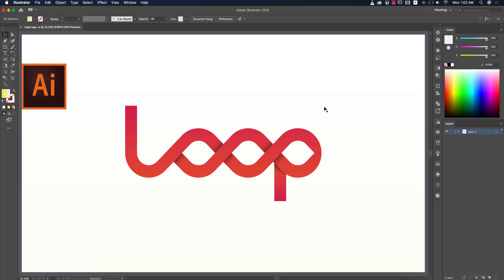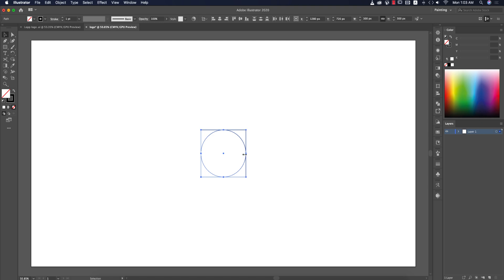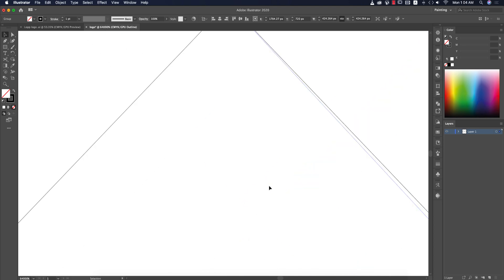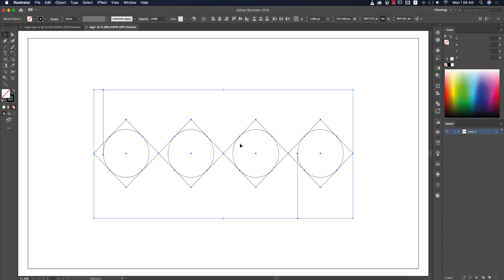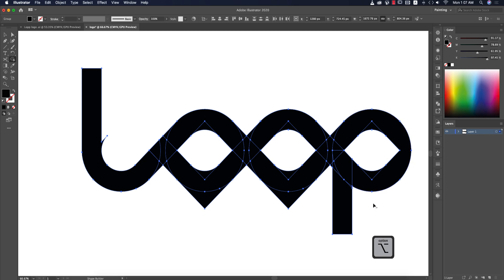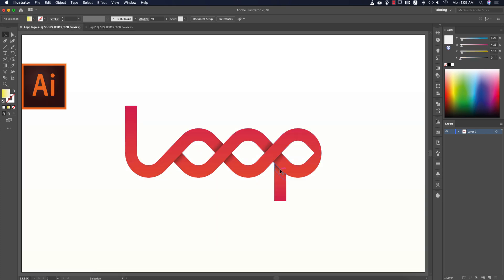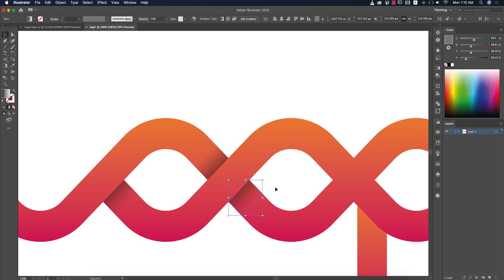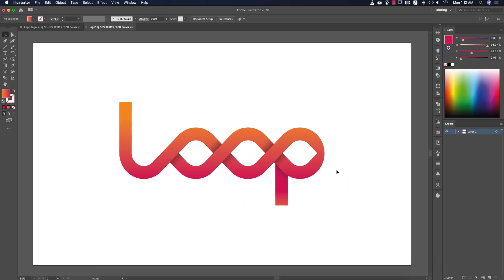Creative Logo Design Tutorial (Loop logo) | Illustrator cc 2020